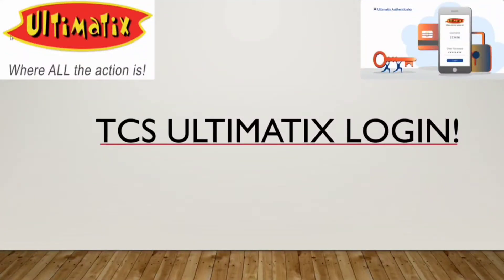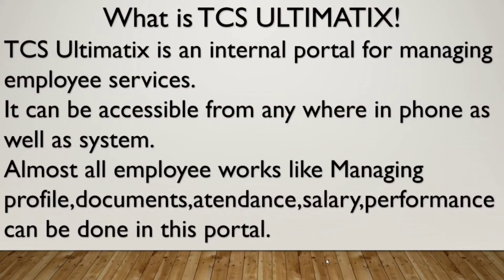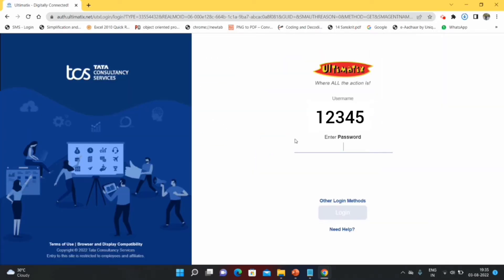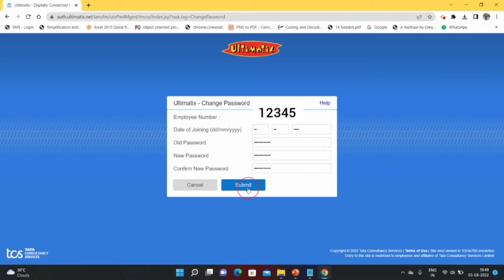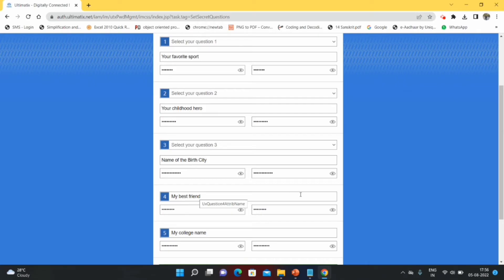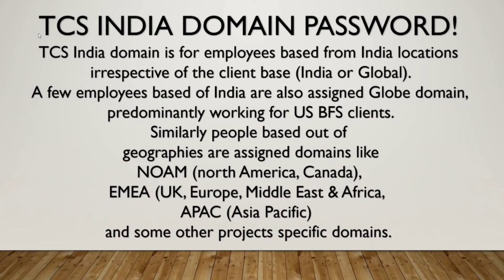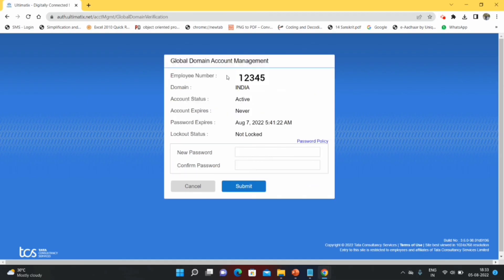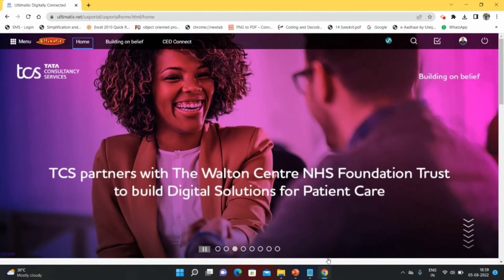TCS Ultimatix login | TCS ultimatix password change | Set secret questions | Indian domain password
How to open tcs webmail in browser | How to send a file from personal laptop/phone to TCS mail

TCS Office Tour | TCS Siruseri office, TCS Chennai | TCS work from office |Asia's Largest Campus TCS

TCS ULTIMATIX APPS
TCS NEXT STEP
TCS TIME SHEET
TCS UX APPS
TCS AUTH CODE
TCS AUTHENTICATION APP
TCS SERVICE APPS
TCS ULTIMATIX APPS AND THEIR USES
HOW TO USE TCS AUTHCODE
HOW TO USE TCS ULTIMATIX APP